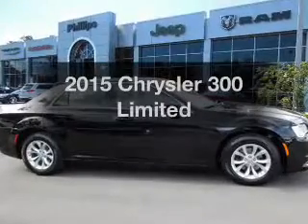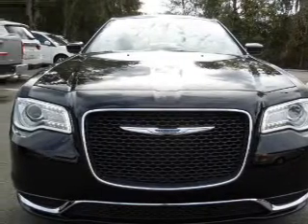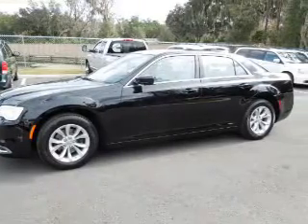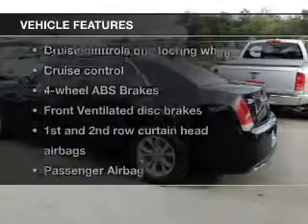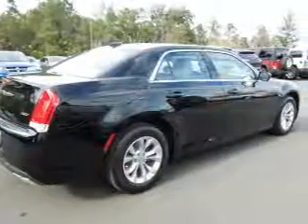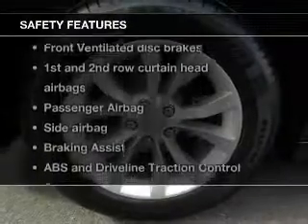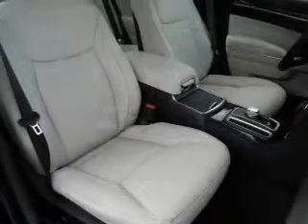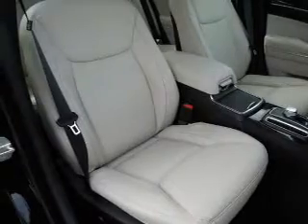2015 Chrysler 300 - Ocala FL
Year: 2015
Make: Chrysler
Model: 300
Trim: Limited
Engine: 3.6 liter 6 cylinder 24 valve
Transmission: 8-Speed Automatic
Color: Gloss Black
Mileage: 0
Address:
3440 South Pine Avenue